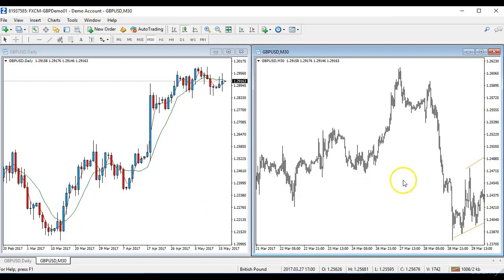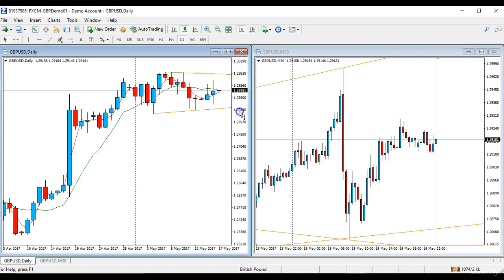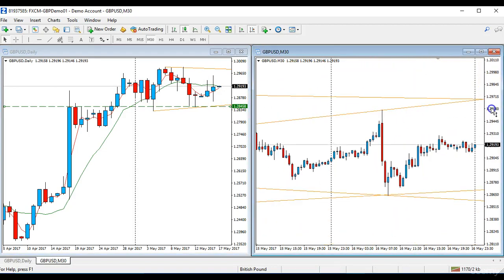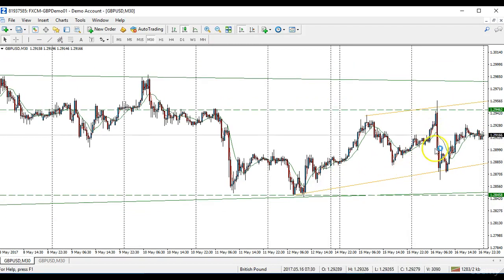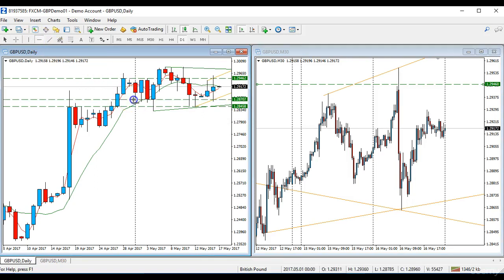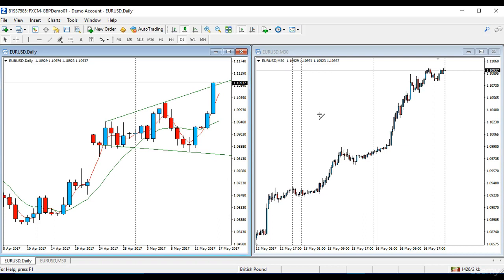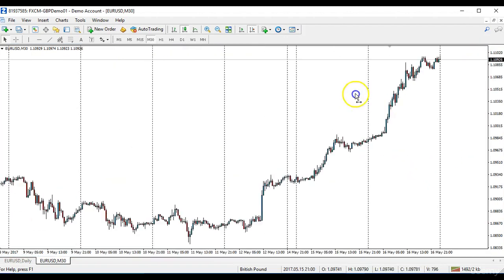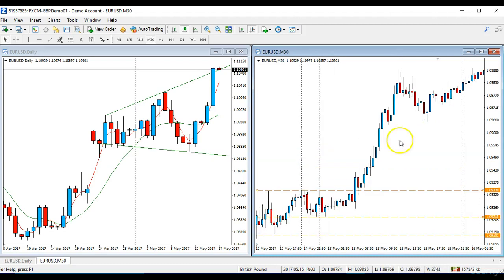Using Multiple Time Frames for Big Profits (Part 1)